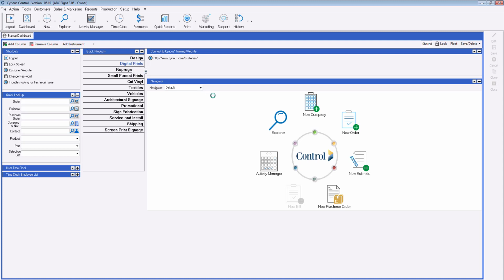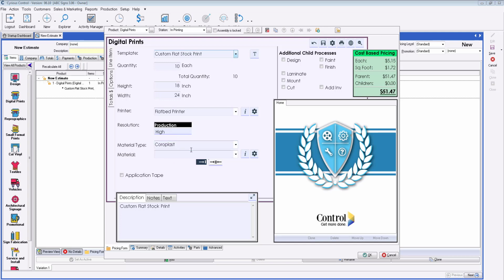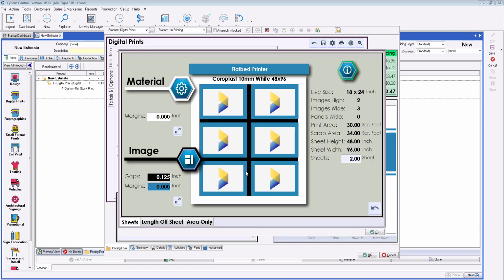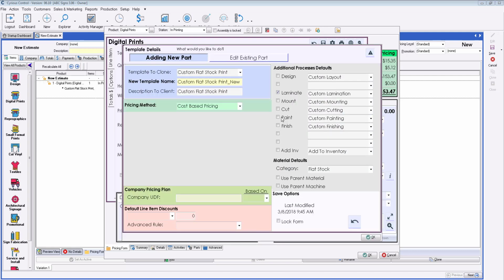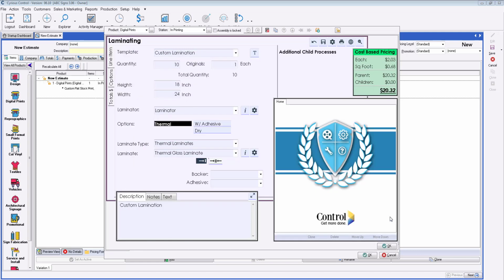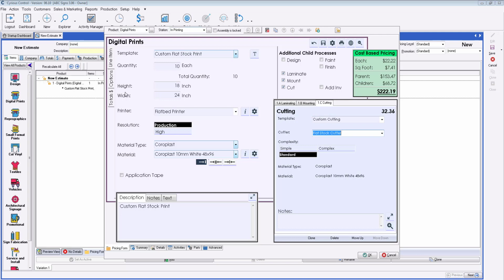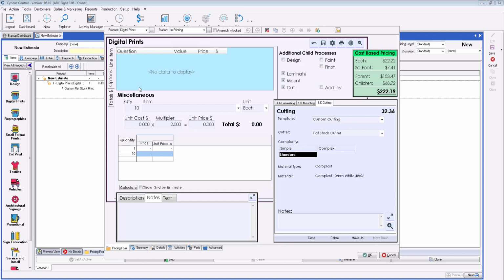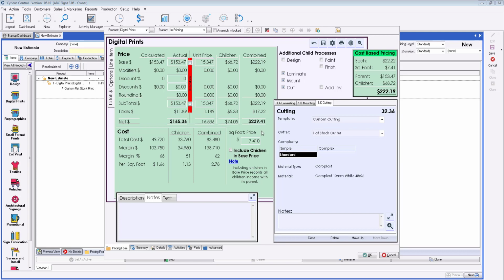V3 Digital Prints